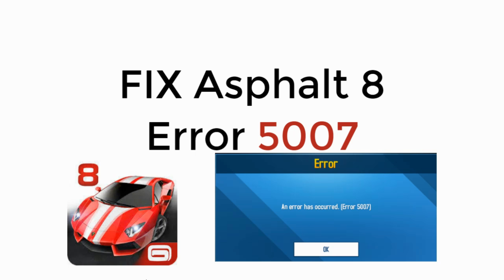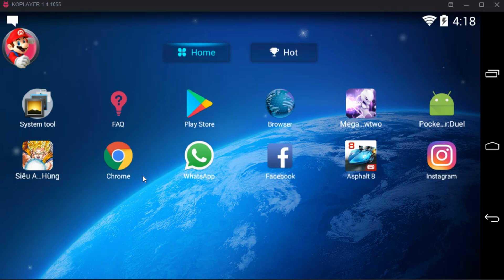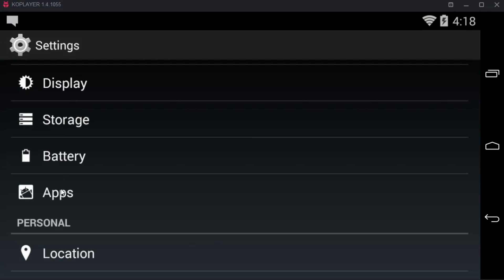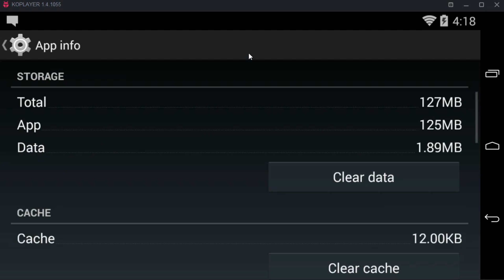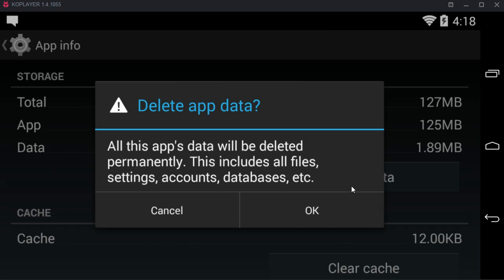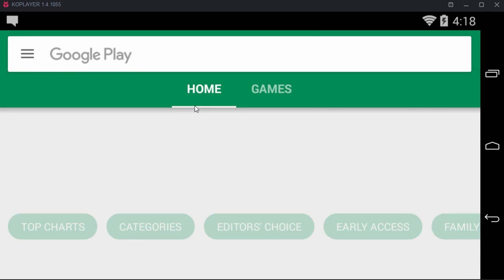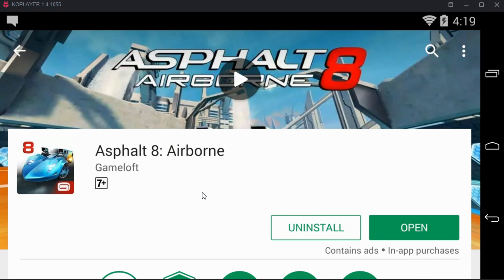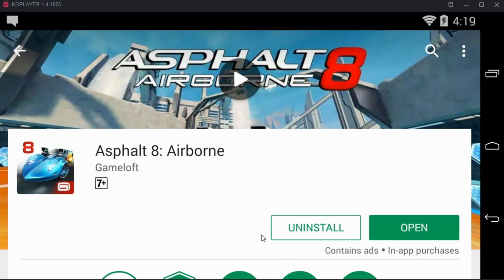FIX Asphalt 8 Error 5007 [UPDATED]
Learn to FIX Asphalt 8 Error 5007 in a Minute